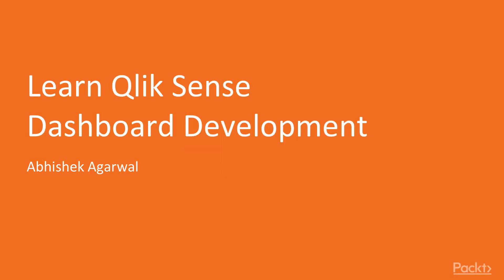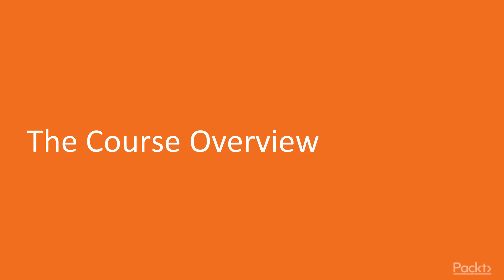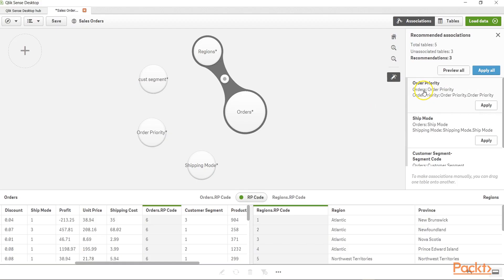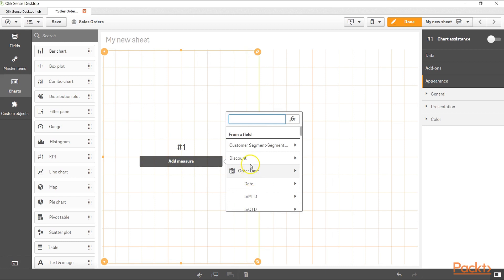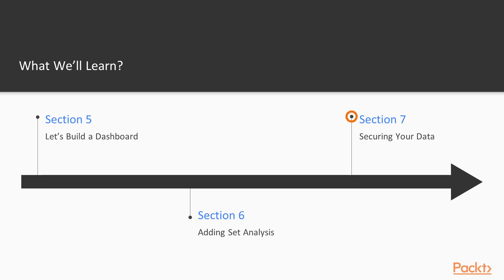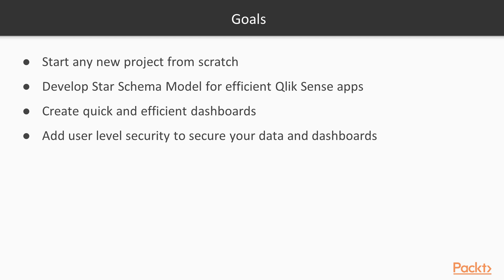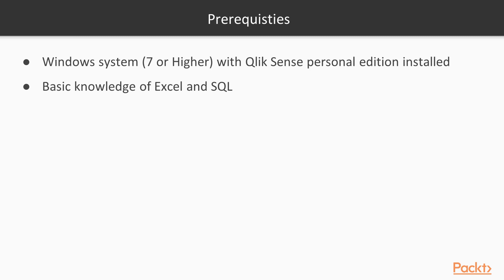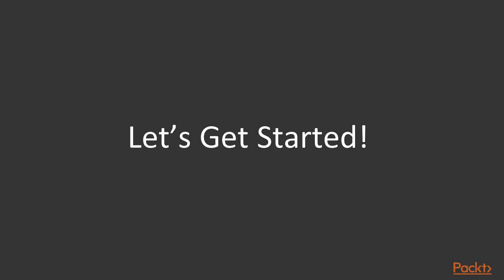Learn Qlik Sense Dashboard Development: The Course Overview | packtpub.com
This video tutorial has been taken from Learn Qlik Sense Dashboard Development. You can learn more and buy the full video course